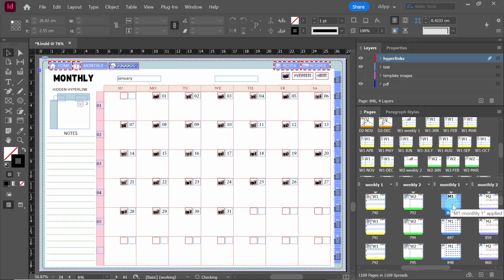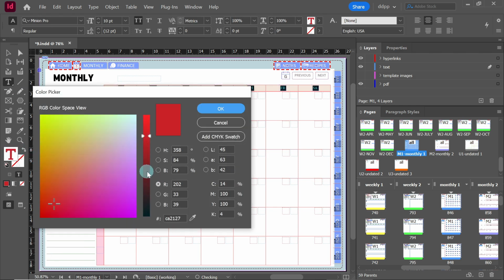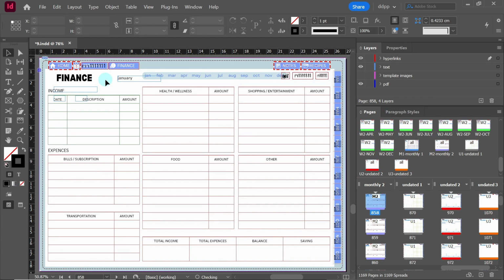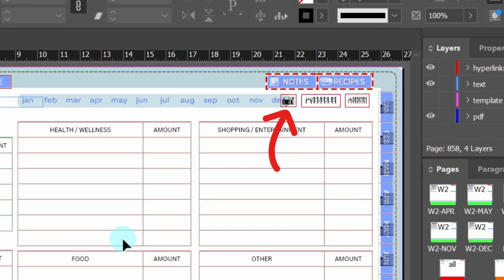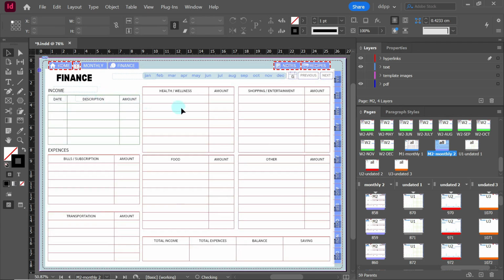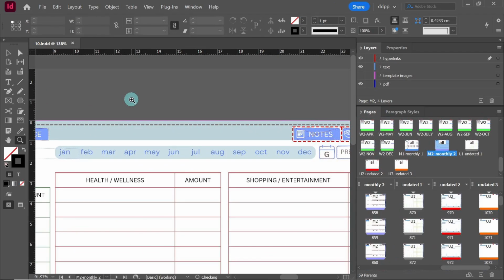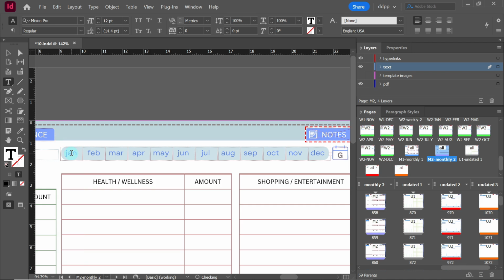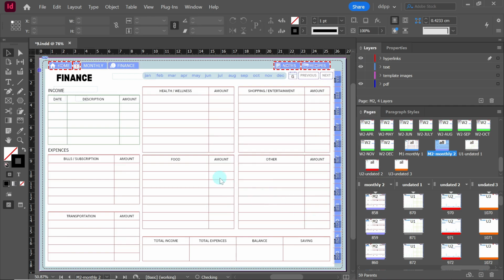how to make a Digital Planner using Canva & InDesign | Free Template | lesson 6